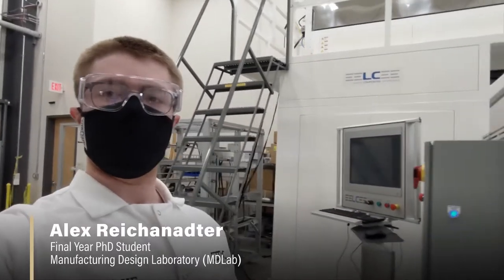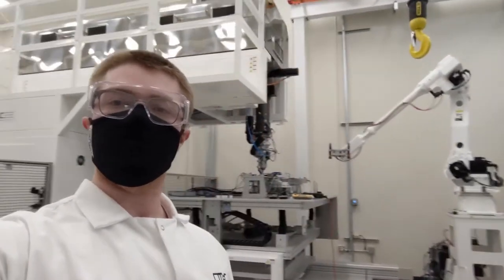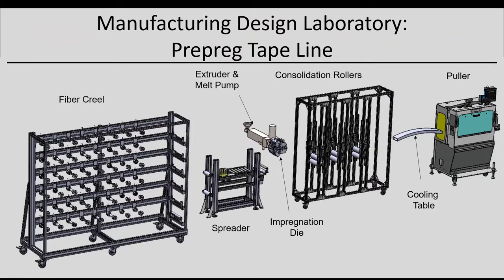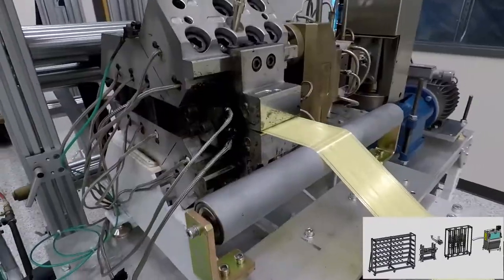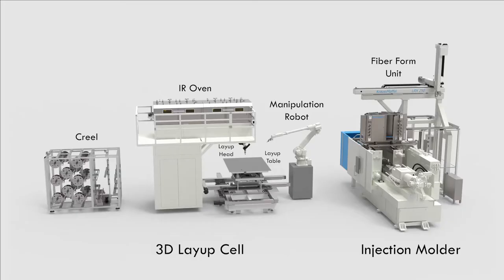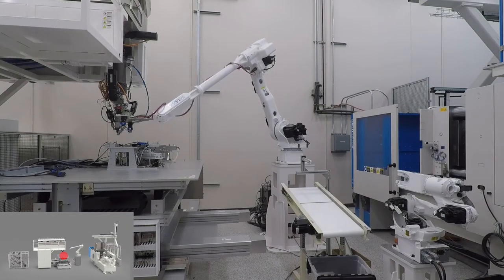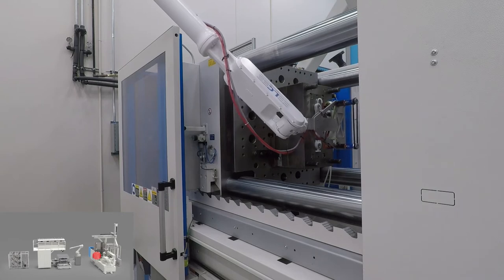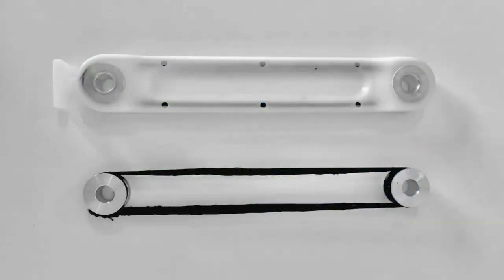Manufacturing Design Laboratory (MDLab)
Head of MDLab: Dr. Jan-Anders Mansson, Distinguished Professor of Materials and Chemical Engineering; Co-Director of IN-MaC; Executive Director of Ray Ewry Sports Engineering Center (RESEC)
Primary speaker: Alex Reichanadter, Final year PhD student

Davidson School of Chemical Engineering at Purdue University is committed to preparing chemical engineers to solve real-world problems. We are at the forefront of field-defining research that is regarded worldwide for its impact and significance. Our distinguished and diverse faculty include six elected members of the National Academy Engineering and a recipient of the National Medal of Technology and Innovation. Purdue Chemical Engineers solve big problems at the nano level, and strive to make, and do, everything better.